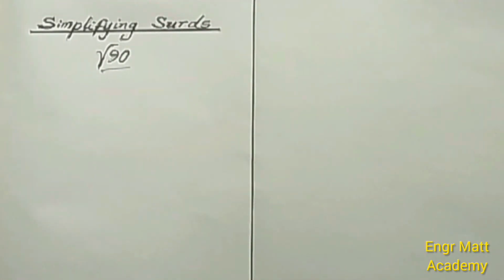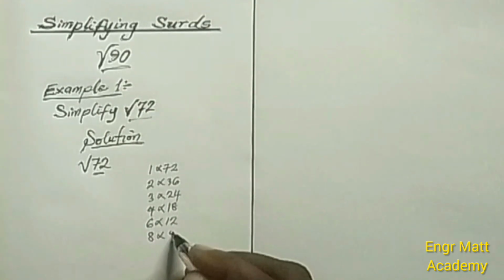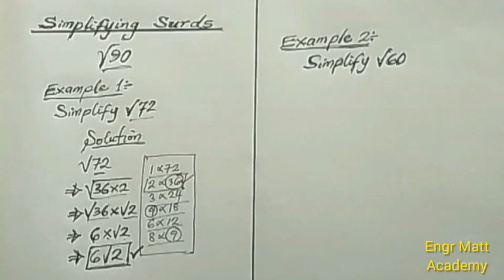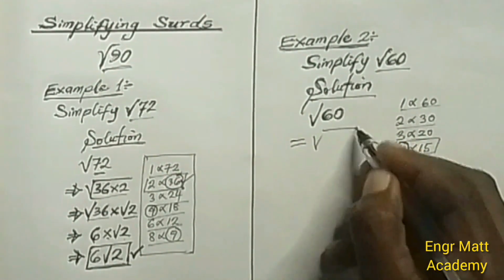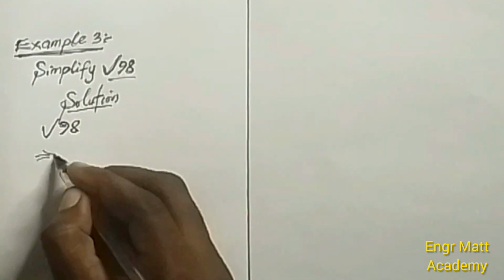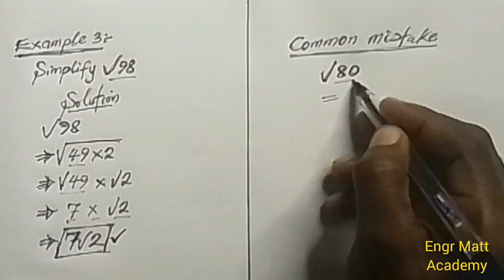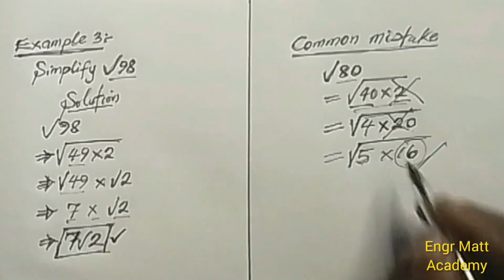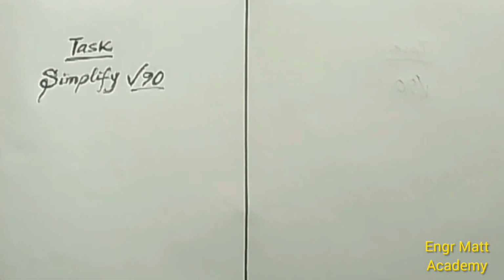How to Simplify Surds | WAEC Maths Made Easy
Many students know that √90 is a Surd — but when asked
to simplify it, it becomes a problem.

In this lesson, we break down exactly how to simplify
surds step by step — the way WAEC expects it.

What you'll learn:
✅ How to simplify surds correctly
✅ The right approach — from identifying factors to
   finding the largest perfect square
✅ The common mistake students make and how to avoid it

Examples covered:
→ Simplify √72
→ Simplify √60
→ Simplify √98

Common mistake: How NOT to simplify √80

No fluff. Straight to the point.
🎯 TASK: Simplify √90
Drop your answer in the comments 👇

👉 NEXT VIDEO: Adding & Subtracting Surds
(eg √8 + √32) — where simplification meets addition